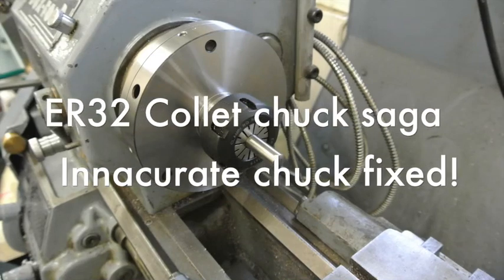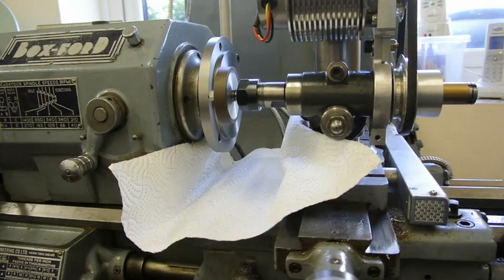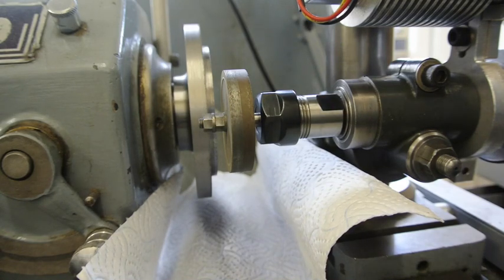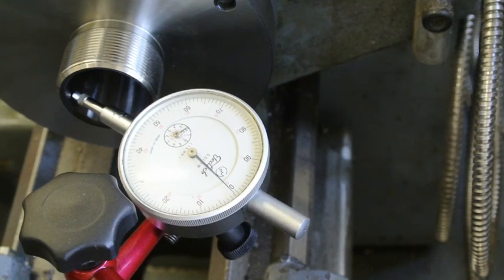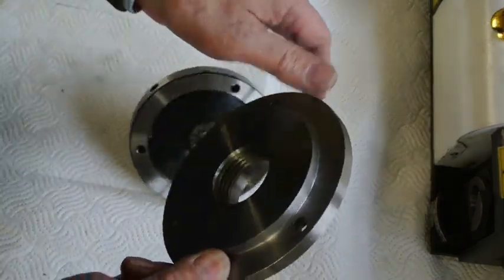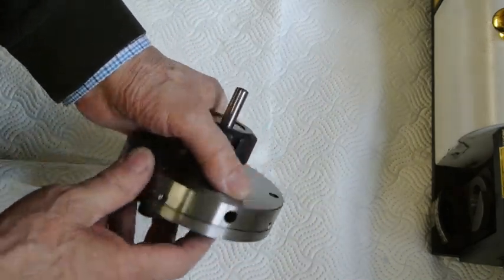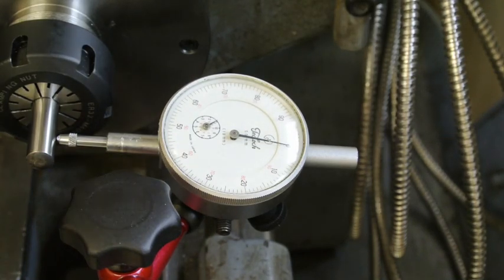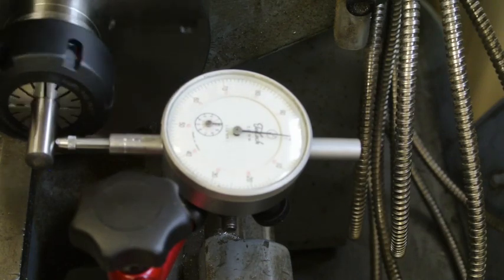Back plate mount Er32 collet chuck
Solved inaccurate collet chuck by making adjustable set tru type mount. works a charm